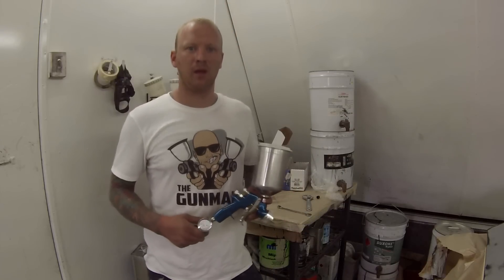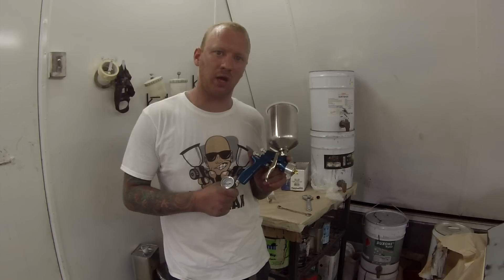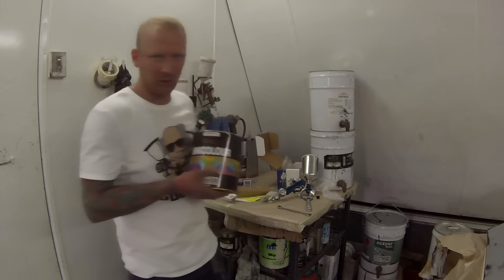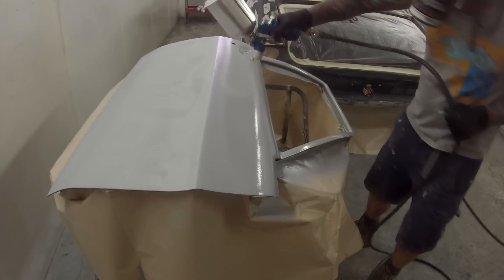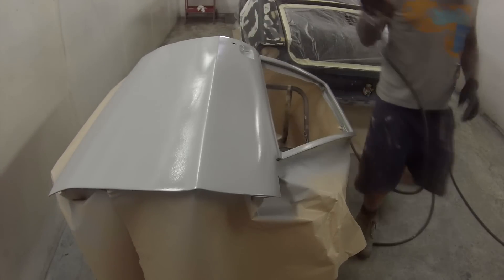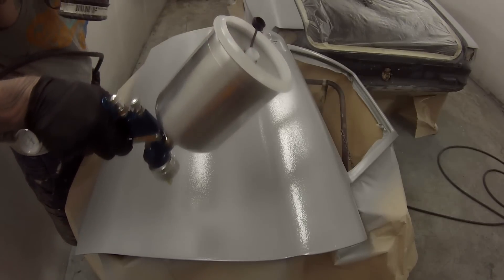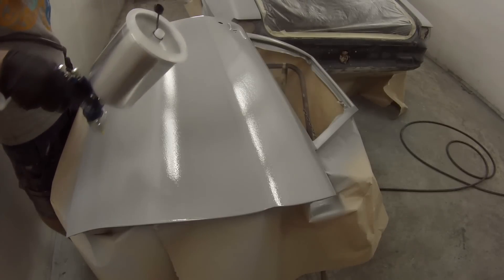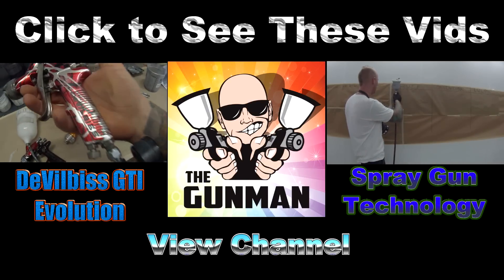FLG4 Finish Line 1.8mm Review and Demo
The FLG4 Finish Line 670 Spray Gun is a cost effective spray gun that comes with a versatile 3 fluid tips allowing the user to easily change to suit the paint type required for use, in the first Review & Demo on this gun I will be using Automotive 2 Pack primer. I find the fan a little small on this gun compared to other guns and it does struggle with the thicker primers although after thinning a little more, good results are achievable.
There will be at least 3 more videos to come with this gun and I'll be reviewing for 2k, basecoat and clearcoat using the 1.5mm & 1.3mm tip so be sure not to miss them.